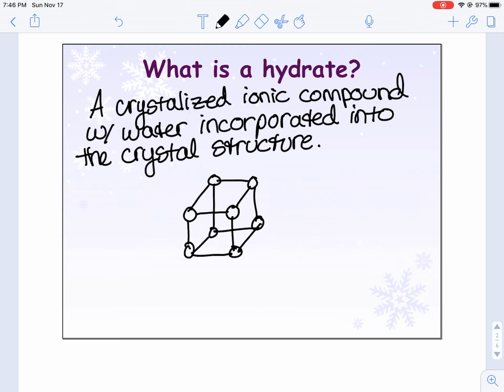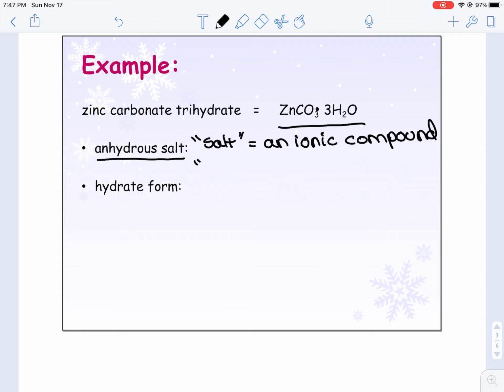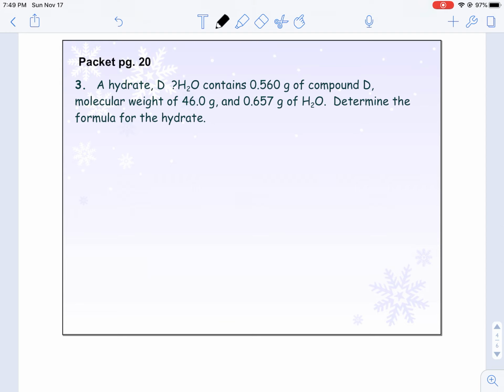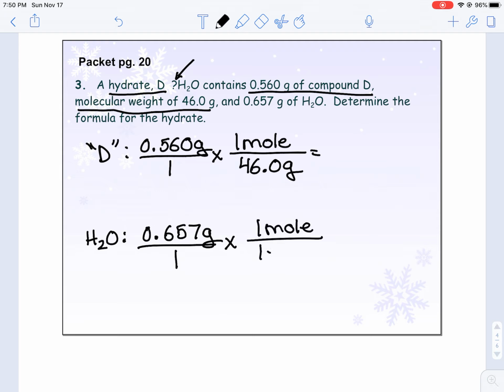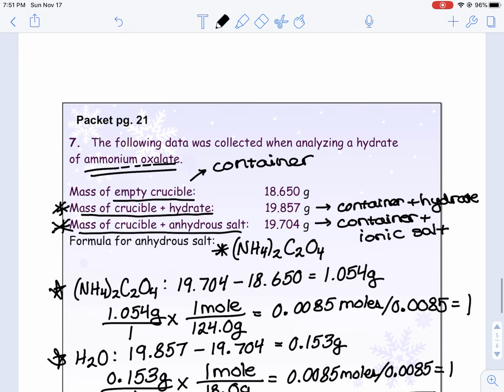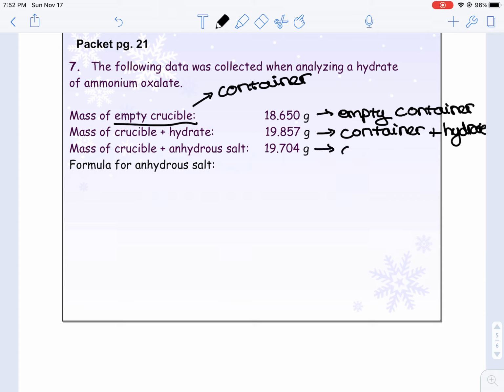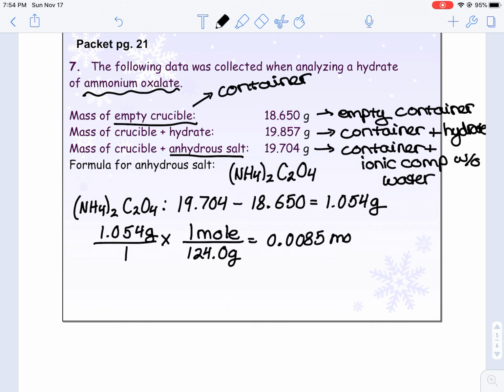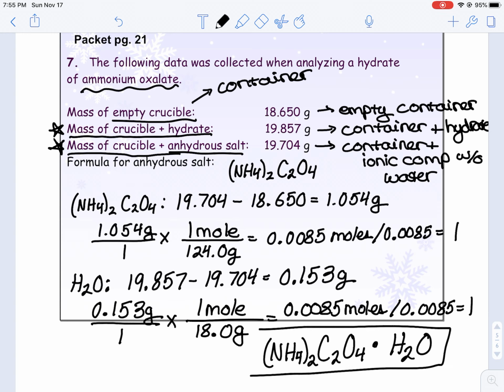Hydrate Problems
How to determine the formula of a hydrate.